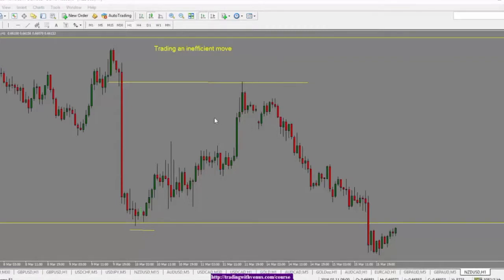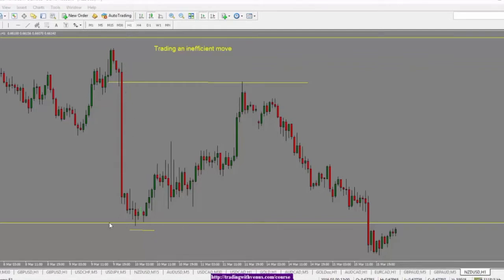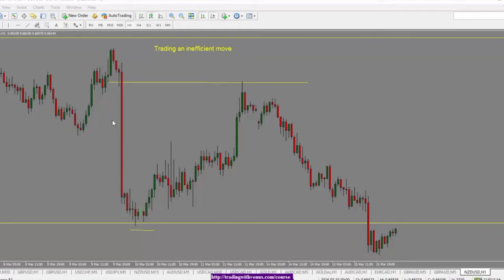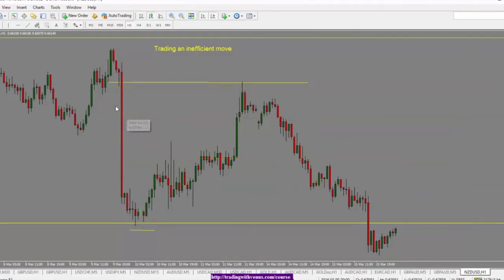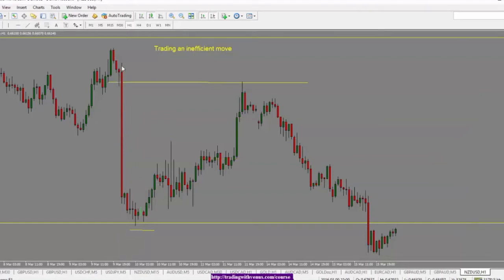Episode 05: Trading An Inefficient Market Move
Hi! I'm so happy to have you back to the 10,000 Trades Show! Today I want to walk you through an inefficient market move.

If you are new to training and want to get a head start, check out my free video course